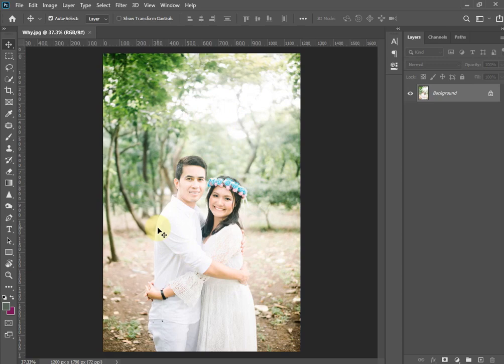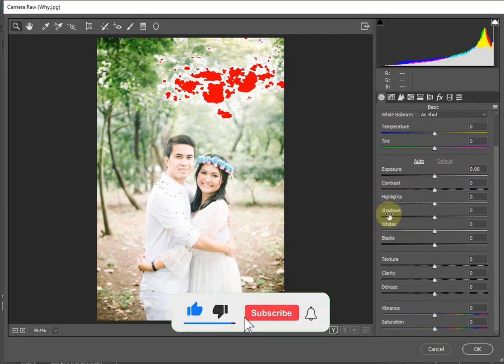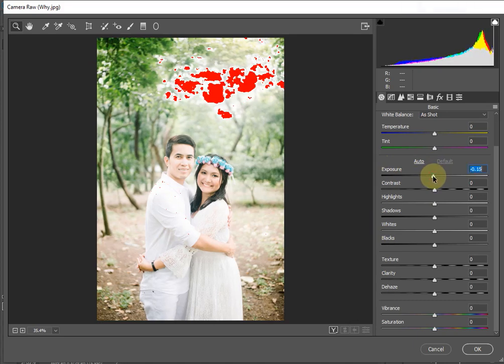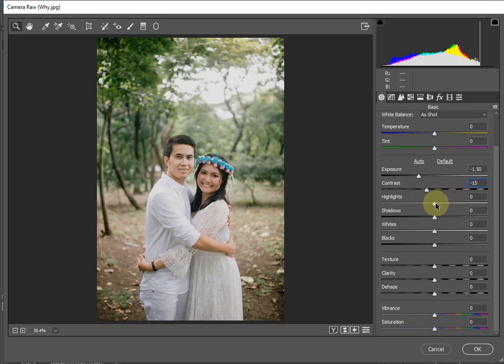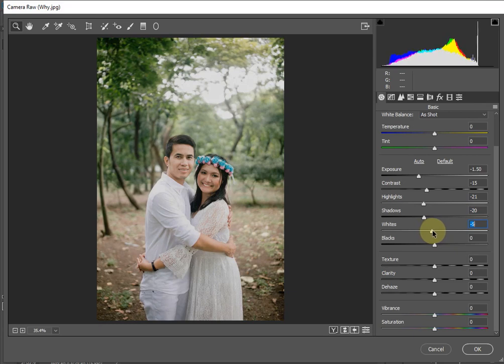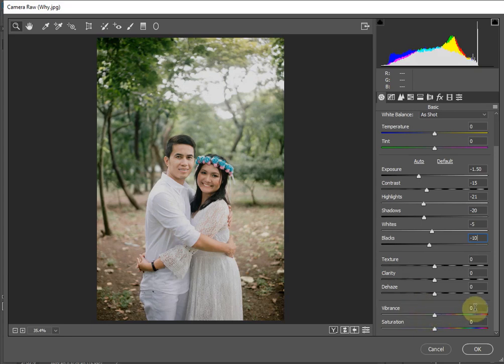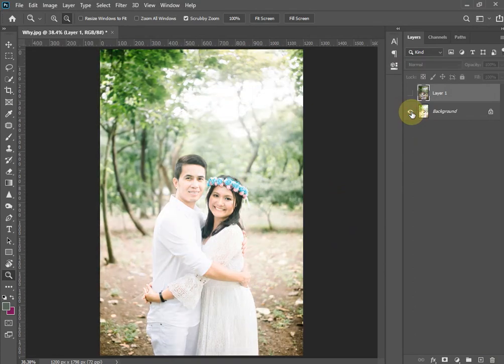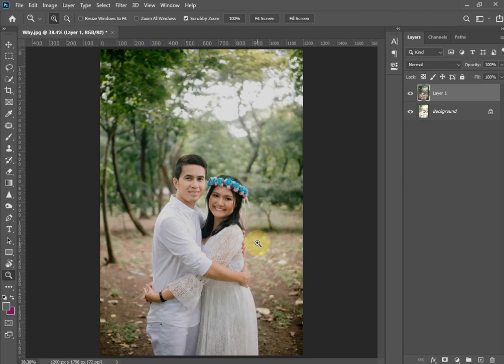How to Fix Overexposed Photos in Photoshop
Learn how to fix an overexposed photo using photoshop CC 2021. This effect works on all types of photos.

You will get videos on this CRAZY DESINGS channel about Graphic Designing, Photoshop classes, graphic design, and tutorials, its all about graphic design, i hope you will learn here more about graphic design. You may become professional graphic designer through this channel.